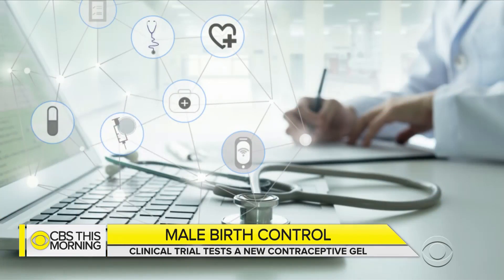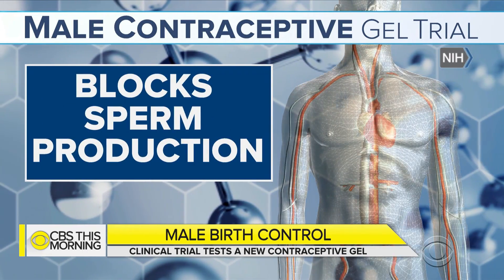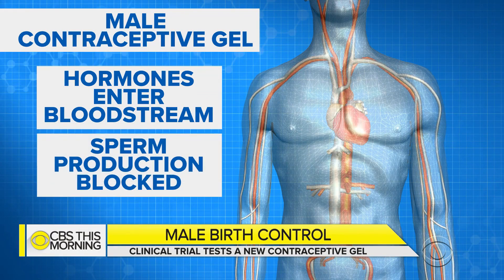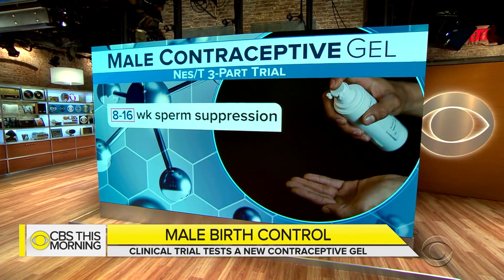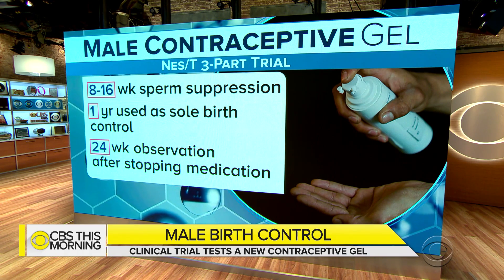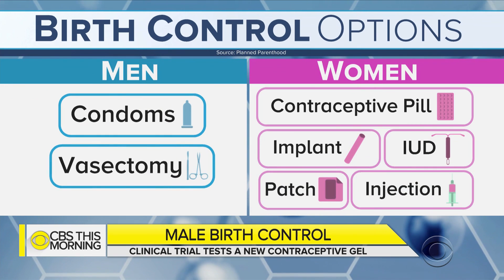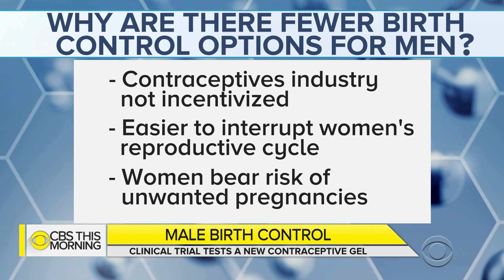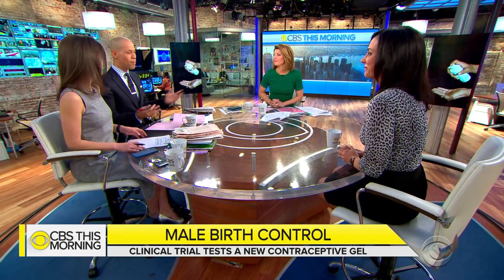Clinical trial underway for male birth control gel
The first clinical trial testing a new male contraceptive is underway. It could be a game-changer for preventing pregnancy. The National Institutes of Health is enrolling about 420 couples to use an experimental gel. If proven effective, it would be the first hormonal birth control for men. The gel is applied daily to the back and shoulders. It's absorbed through the skin and blocks the production of sperm. Dr. Tara Narula joins "CBS This Morning" to discuss the trial.